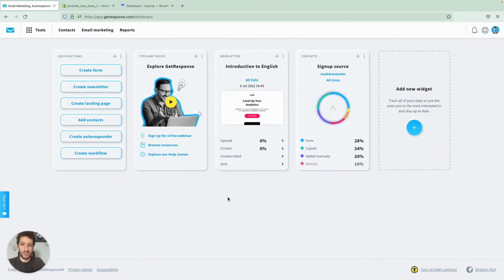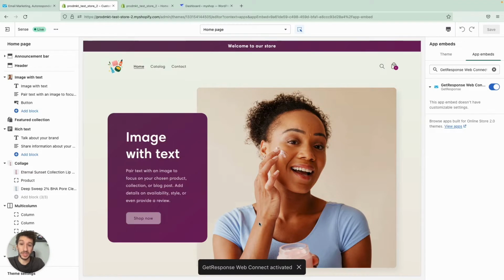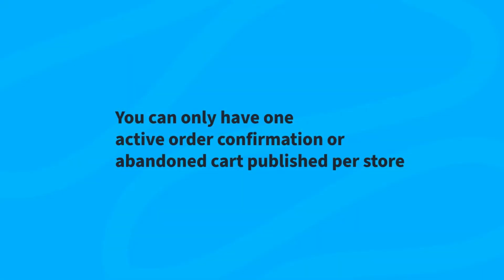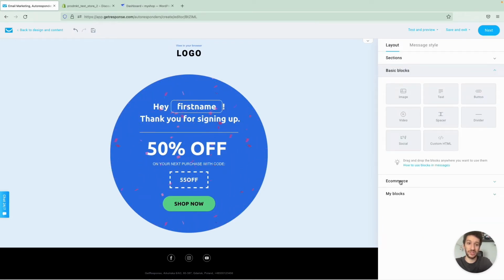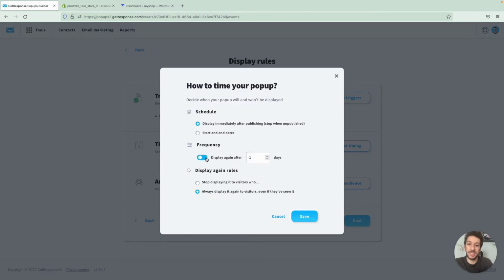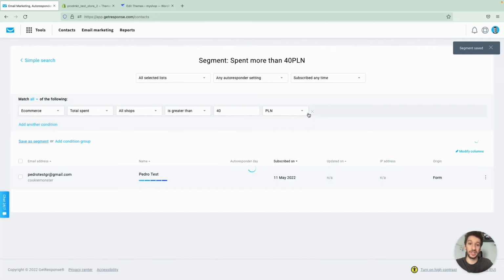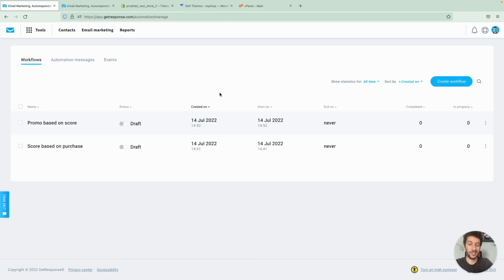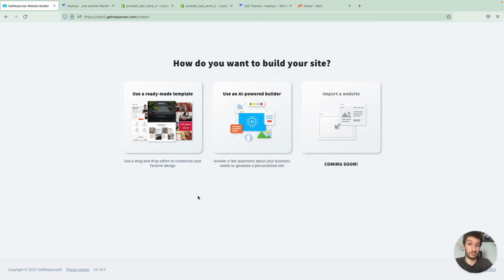Getting started with Ecommerce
In this tutorial video, our Senior Product Content Specialist Pedro walks you through the process of integrating your ecommerce store with GetResponse.

He discusses the various benefits of integrating your store, and walks you through each feature, giving you a complete understanding of the tool. This is the perfect video for those of you thinking about opening an ecommerce store, and also for those with a store up and running, but looking at leveling it up.

This guide will include:

✅ How to integrate Shopify with GetResponse and its benefits
✅ How to set up quick transactional emails (order confirmations and abandoned cart)
✅ Creation and use of popups
✅ How to use ecommerce conditions in segmentation
✅ Use the segments created based on ecommerce in automation (including use-case)
✅ How to analyze your reports and where to find them
✅ Pro tips

0:00 Introduction
0:26 Getting started with Ecommerce
41:48 Create a Free-Forever account.